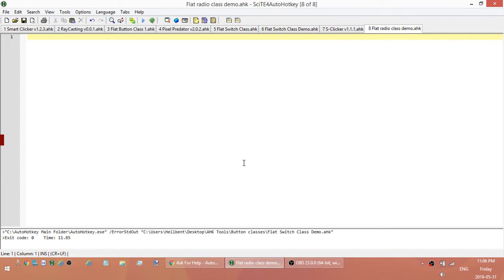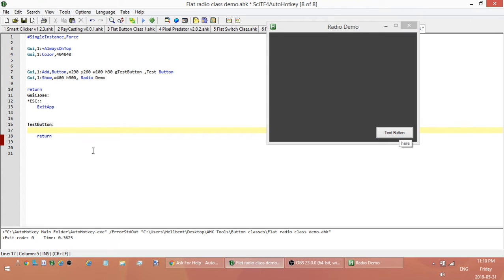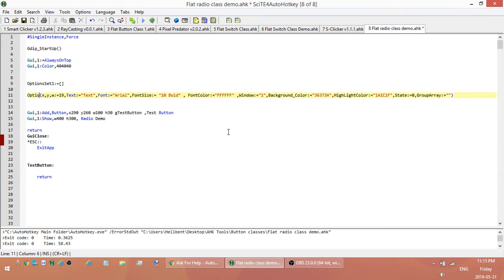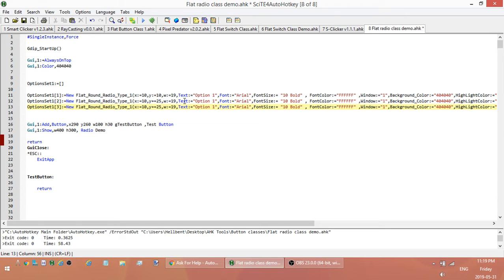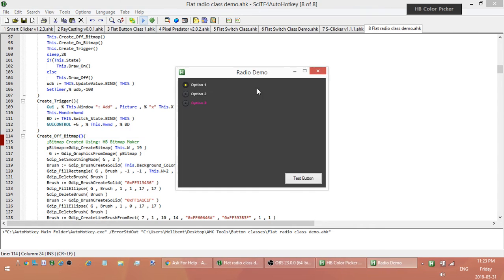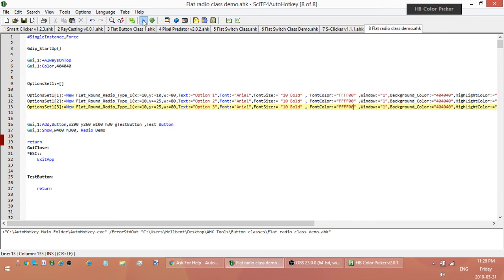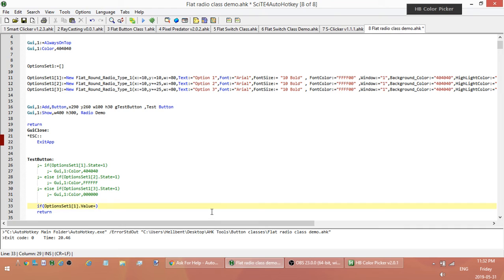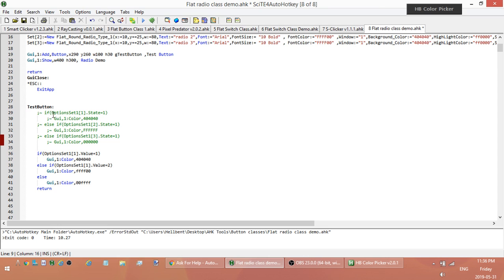AHK Custom Radio Buttons Class Release - Custom AutoHotkey GUI Radio Buttons / Controls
Here is the link to the paste for this class